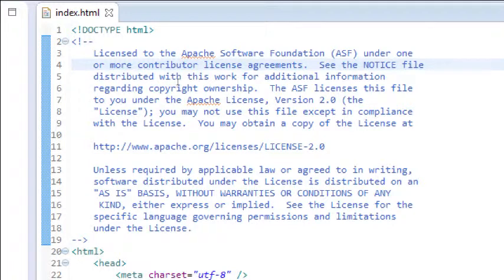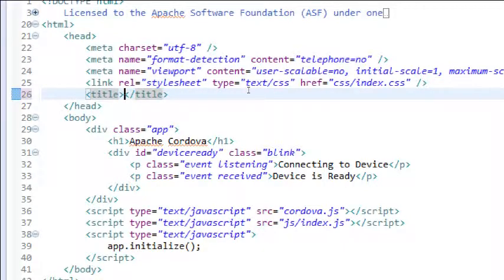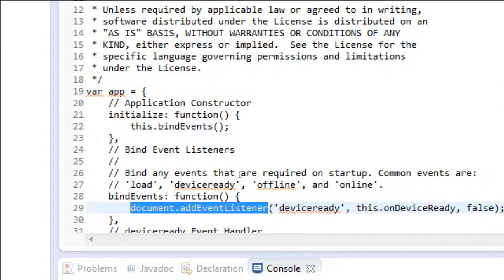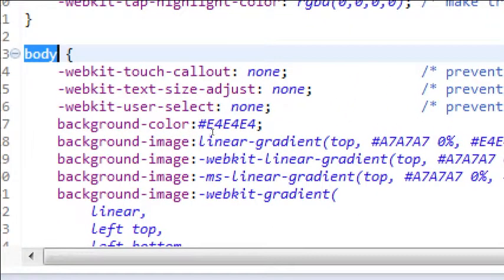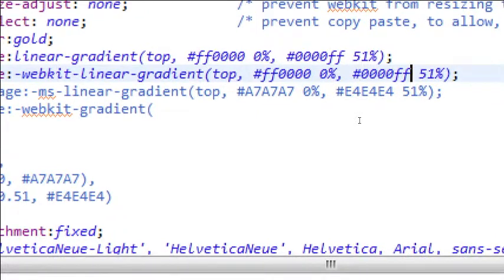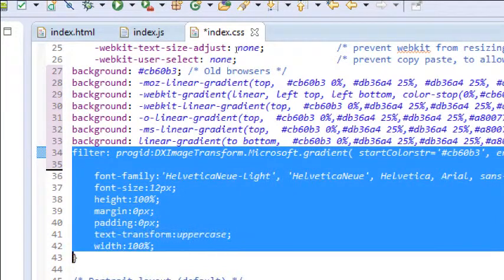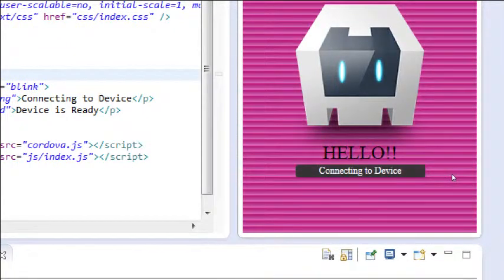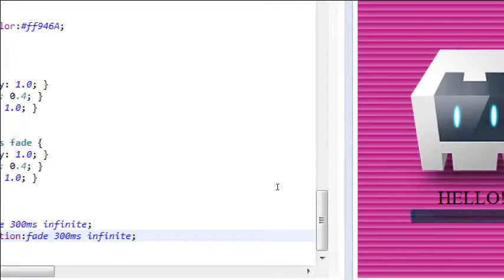SDCE Android II Week 2 Video 2